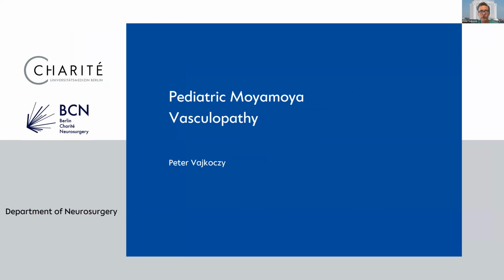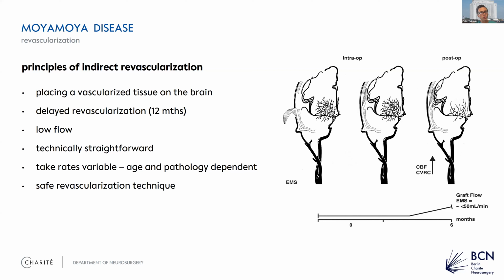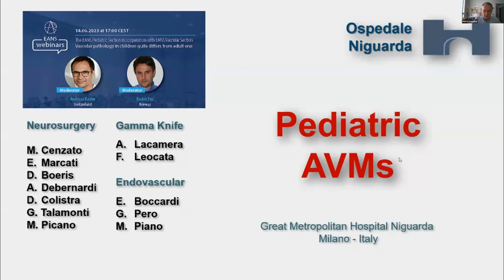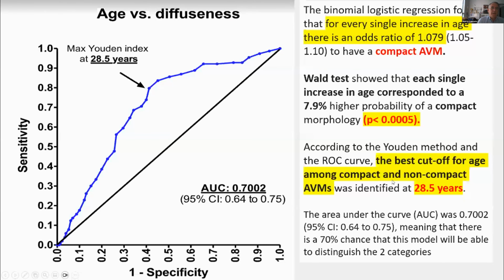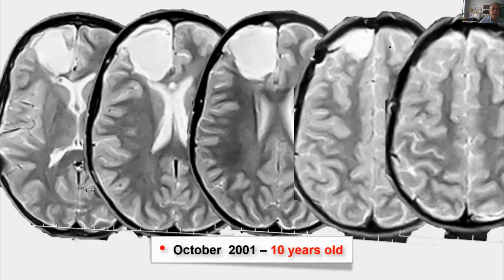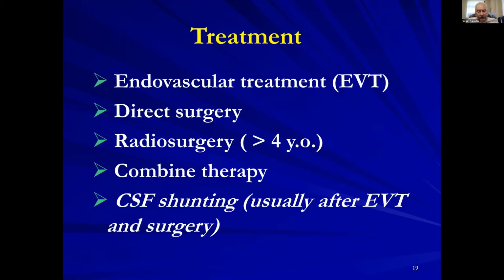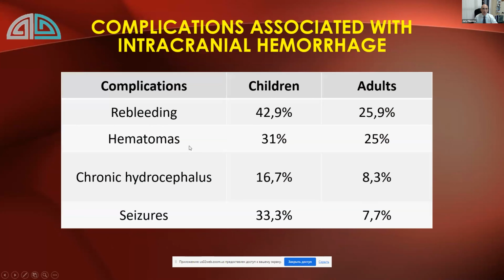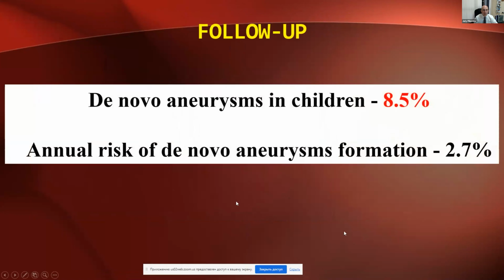THE EANS WEBINAR: VASCULAR PATHOLOGY IN CHILDREN QUITE DIFFERS FROM ADULT ONE